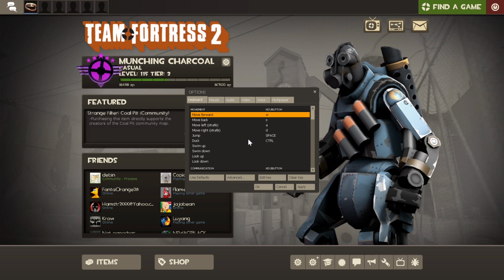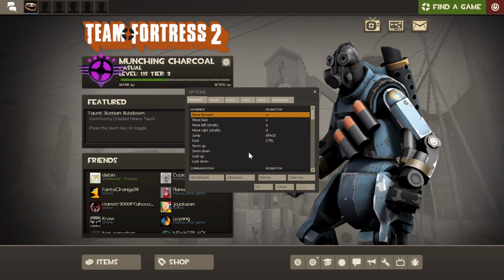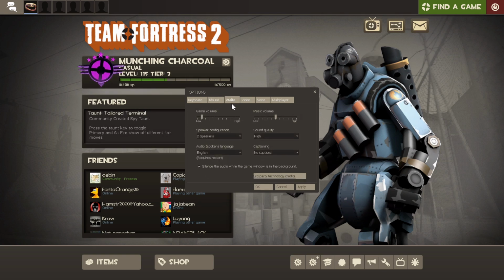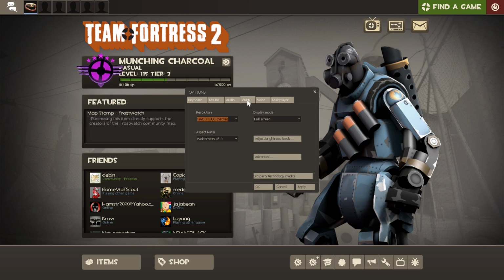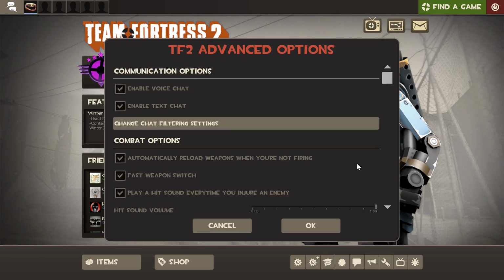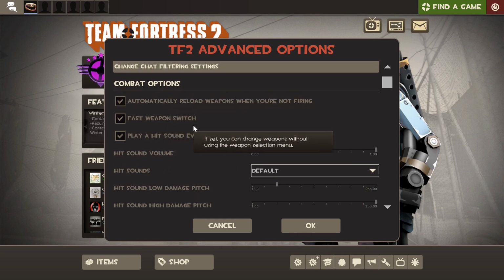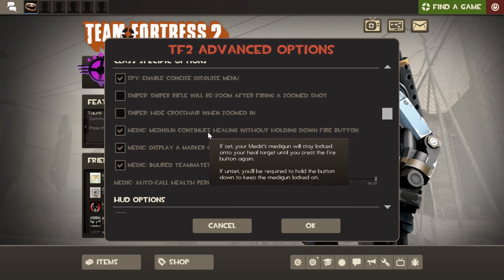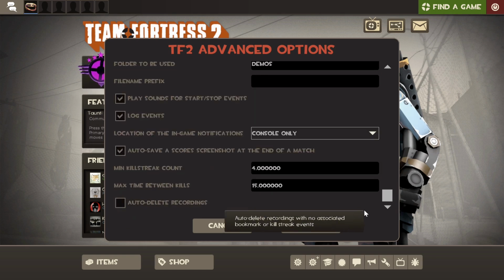Learning Team Fortress 2 : Episode 2 Before You Get Started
In episode #2, we will go over some settings you should apply before starting your first game.

0:00 - Keyboard
0:39 - Advanced
0:53 - Mouse
1:00 - Audio
1:07 - Video
1:33 - Advanced